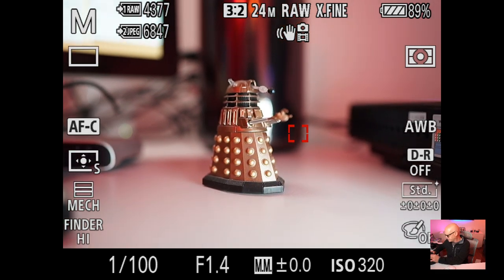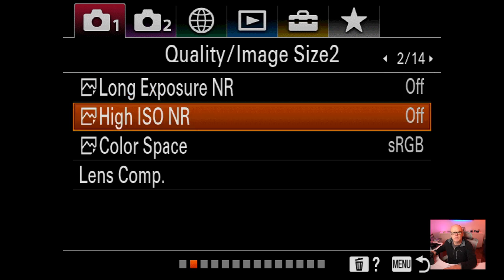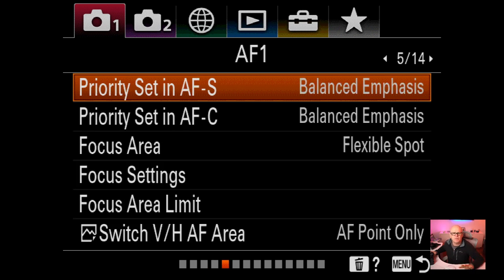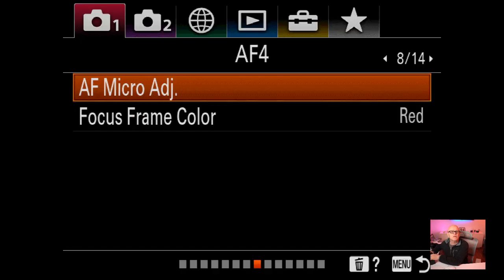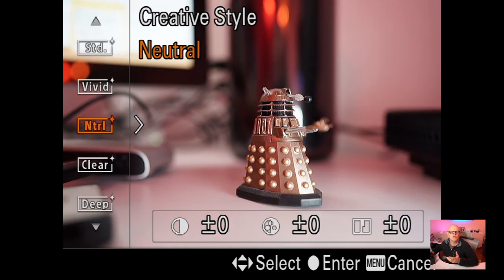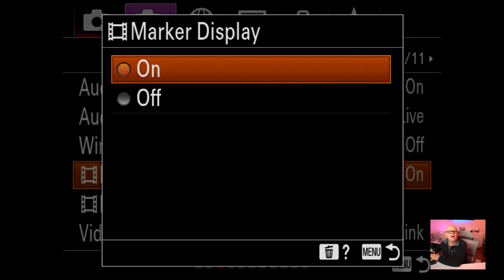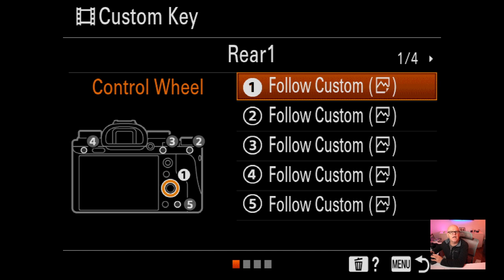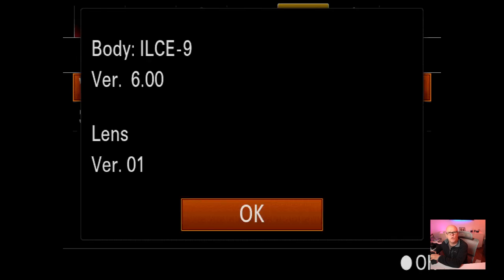My Sony a9 Firmware V6.0 menu settings for video & stills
I show how my a9 with firmware Version 6.0 menu is set up for Stills and Video.